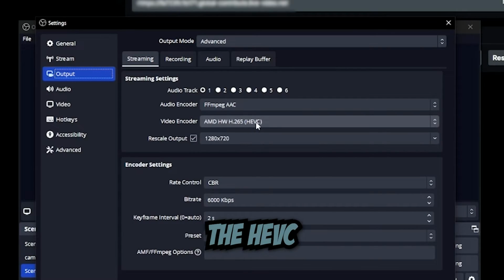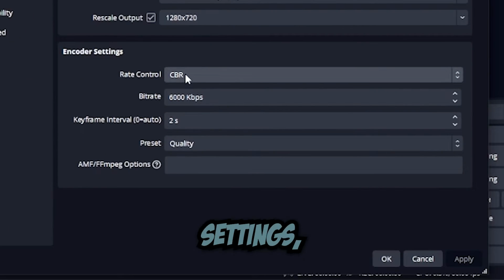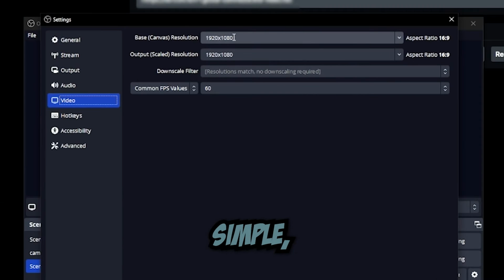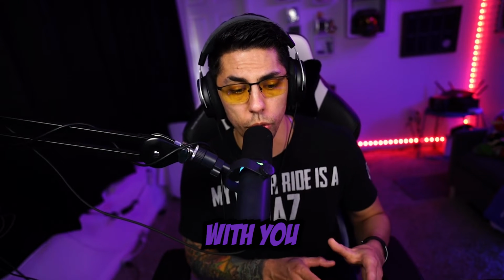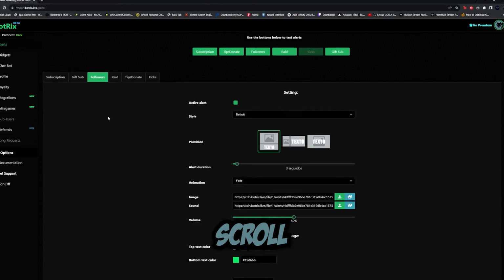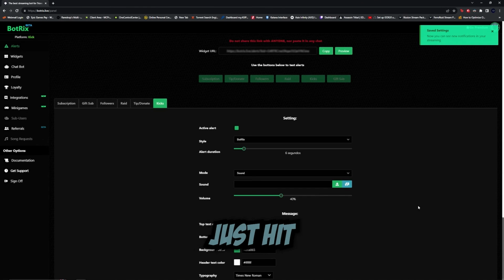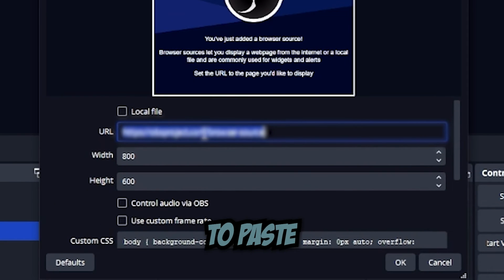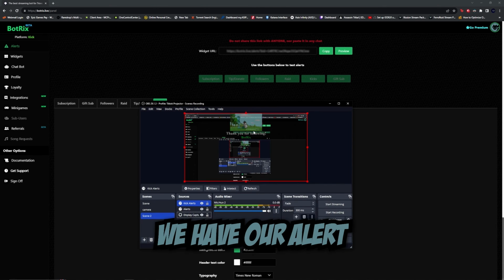How to Start Live Streaming on Kick (2024)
This video is designed to help you get started streaming on Kick. Quick easy to follow tutorial!

👉Support a creator! - Use Code - "Lucky" in the Fortnite Store!